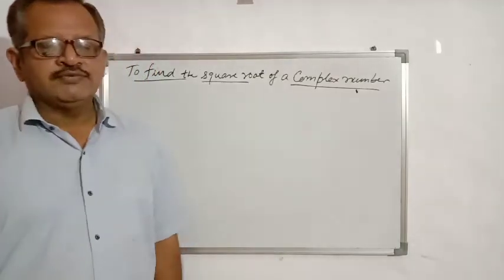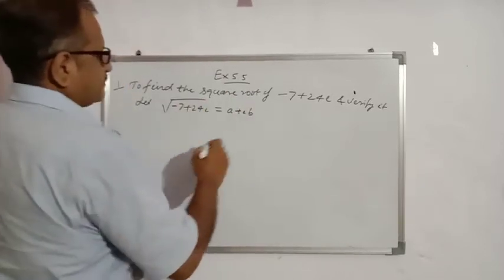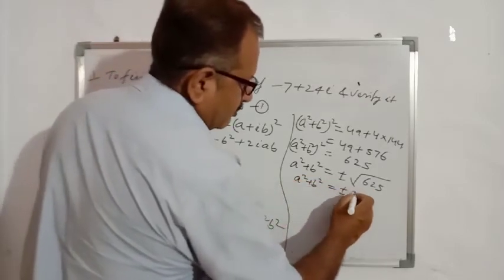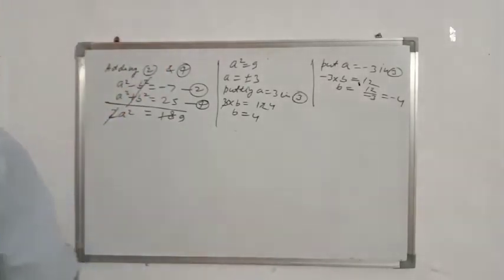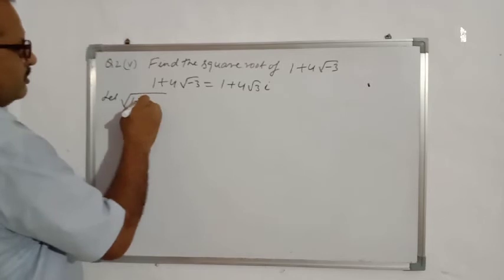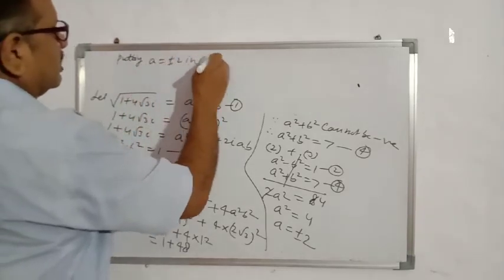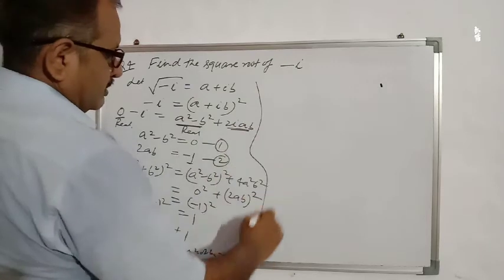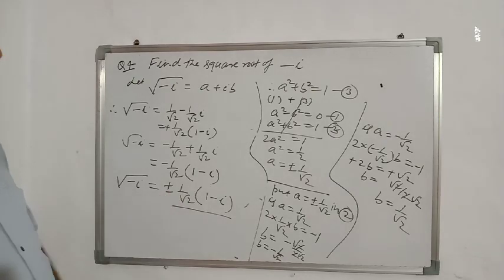Complex number (class 11 ICSE part 6)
To find the square root of a complex number